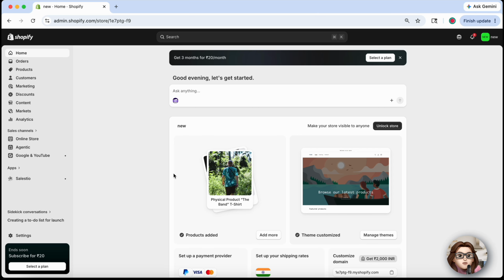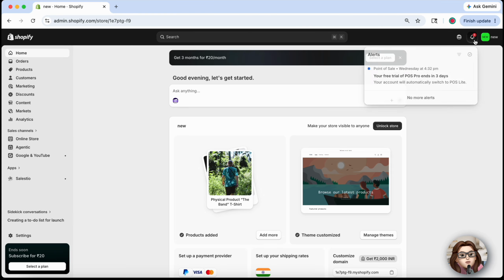How to View Notifications on Shopify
Want to view notifications on Shopify and stay updated on your store activity? In this step-by-step Shopify tutorial, you'll learn how to access, manage, and review notifications in your Shopify admin dashboard.

Whether you're tracking new orders, customer activity, payment updates, inventory alerts, or store notifications, this guide will show you exactly where to find them and how to customize your notification settings.

In This Video:
• How to view notifications in Shopify
• Finding order and customer notifications
• Checking payment and fulfillment alerts
• Managing email notifications
• Customizing Shopify notification settings
• Understanding staff notifications
• Staying updated on store activity

Notifications help you monitor your store efficiently, respond quickly to customer needs, and ensure important updates never go unnoticed.

Problem Solved in this Video-:

What Do you Think of How to View Notifications on Shopify?